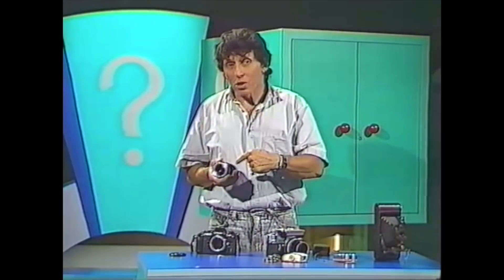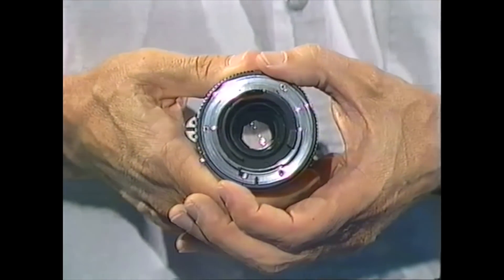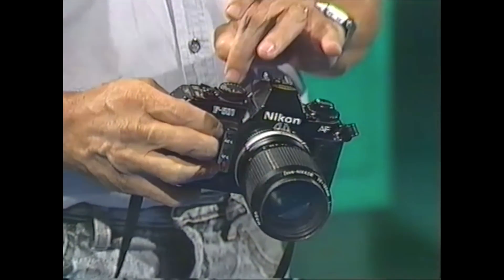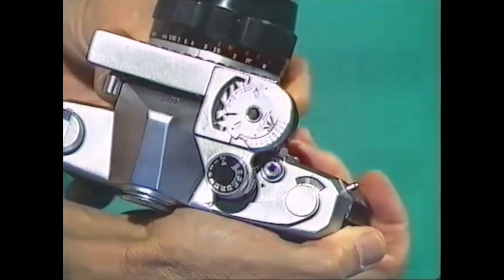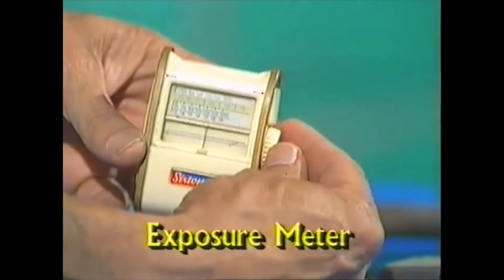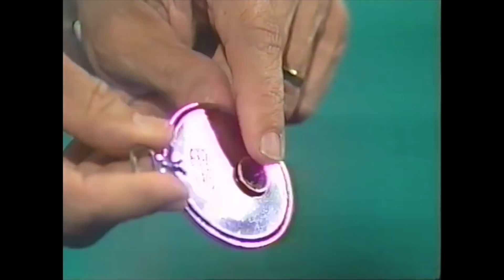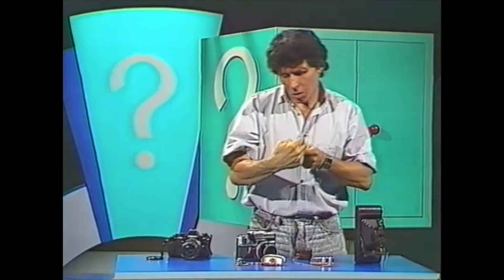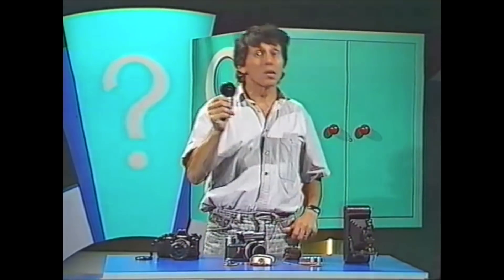Controlling Exposure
Deane compares and contrasts old and new systems for controlling the amount of light getting into a camera.